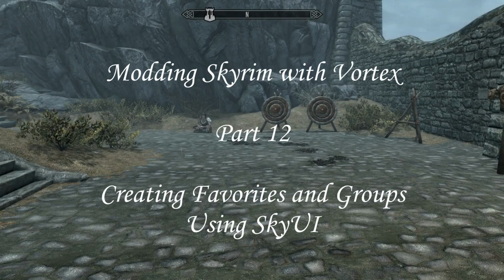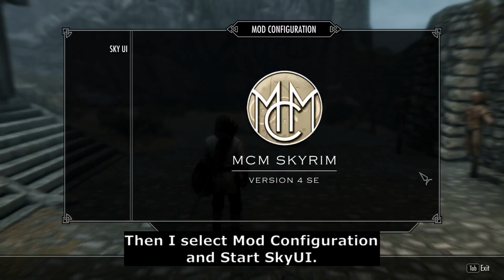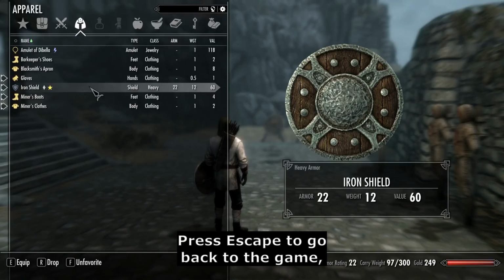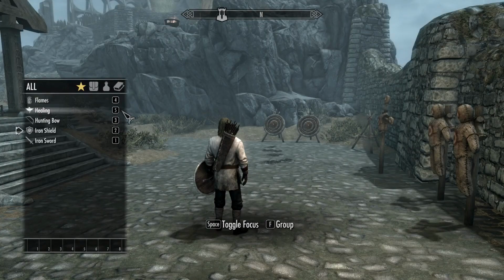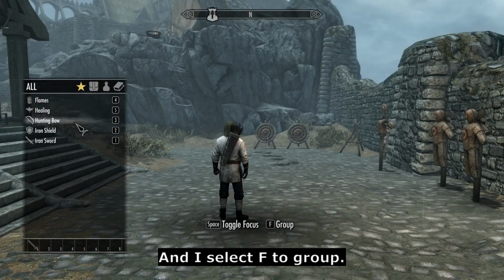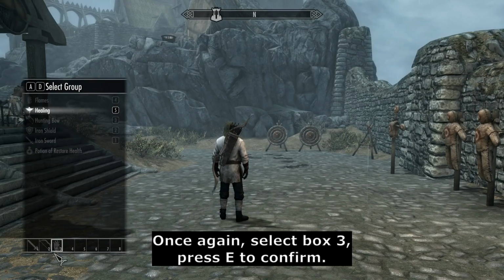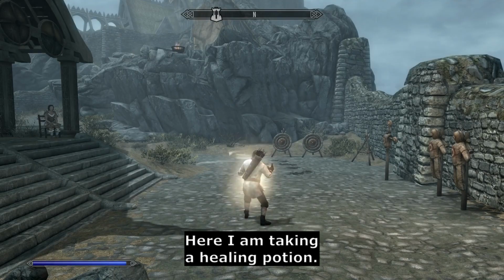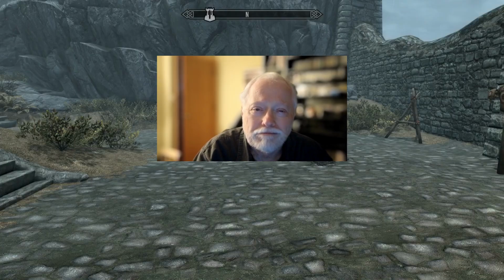Modifying Skyrim with Vortex. Module 12 Creating Favorites and Groups with SkyUI.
In this video I will walk you through how to set up the favorite and group system used in the SkyUI mod. This improves the basic combat system in Skyrim by permitting you to quickly witch weapons. I don't use any AI. I do use text to speech by Speechelo.